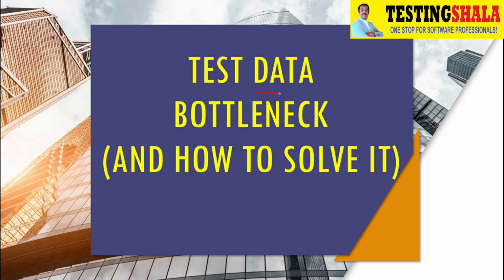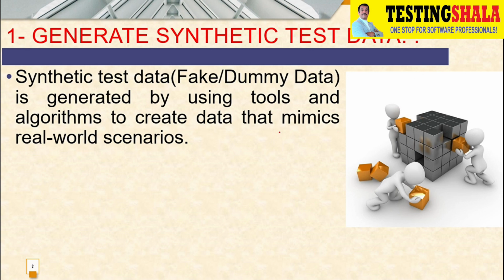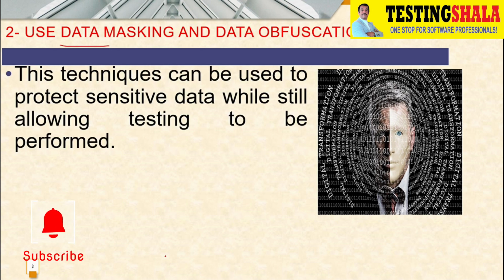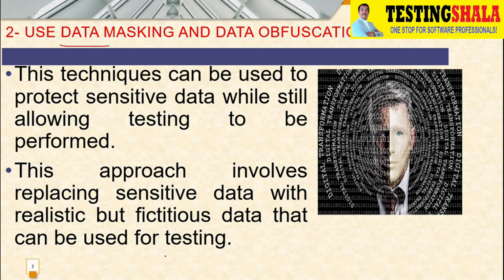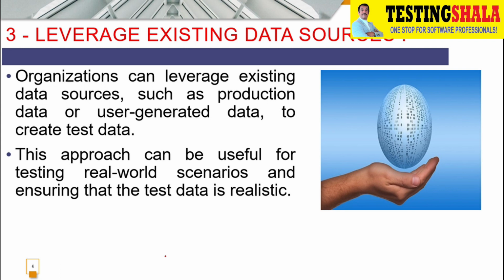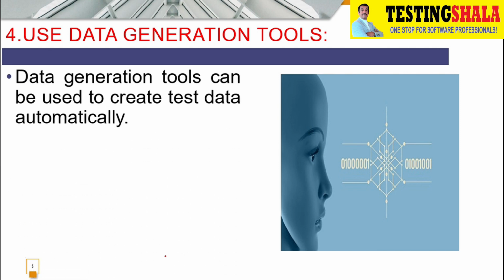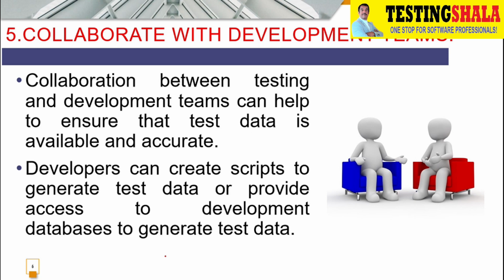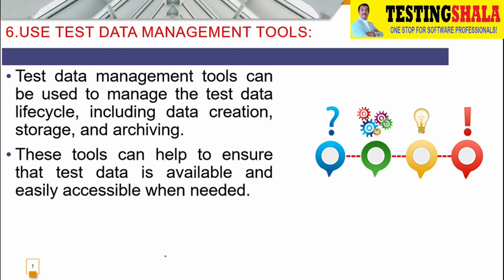test data generation bottleneck or challenges on how to avoid or handle it | testingshala